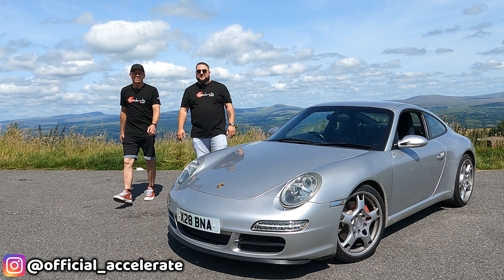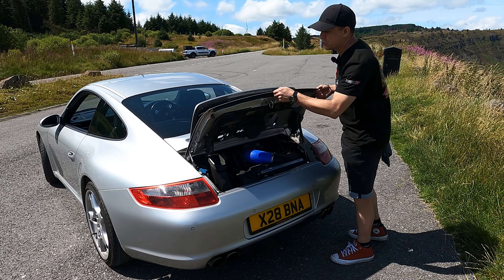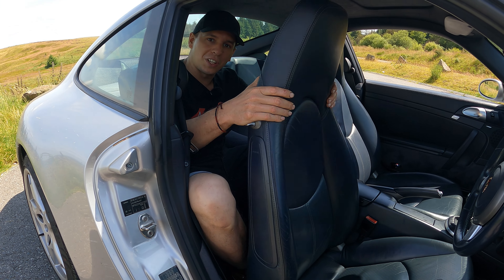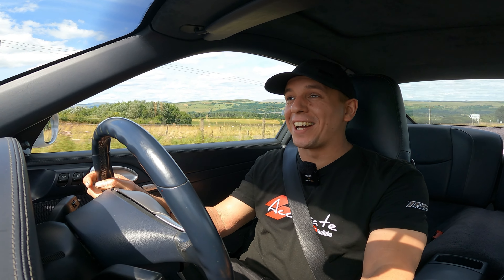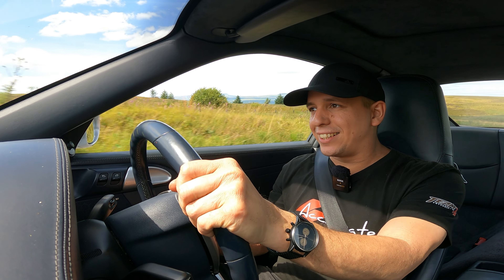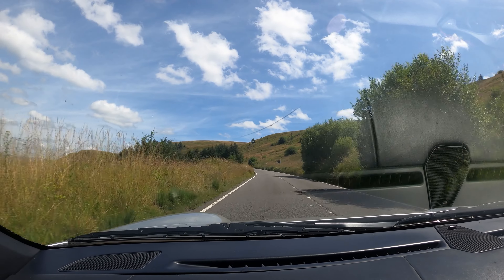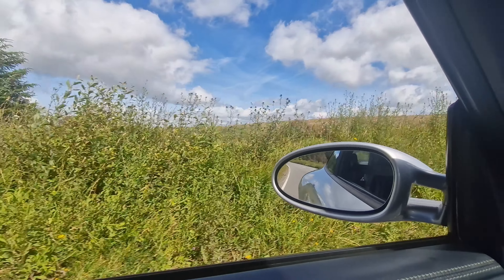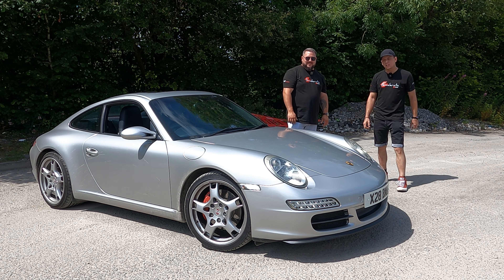Most USABLE Sports Car?? *Porsche 911 997 MANUAL C2S Review*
"Is it a supercar?"

Welcome to the MANUAL Porsche 911 Carrera 2S!

Porsche are one of the most recognised car brands on the planet. They have history with Le Man's, GT racing & even Rally!

With a CV like that, it's easy to see how Porsche produce some of the best cars ever.

Their flagship model is the 911. The 911 was made famous for many reasons; its perfomance, without sacrificing comfort, as well as its iconic swooping rear end that houses the very unusual rear engine lay out,  down to its iconic circular headlights.

We recently featured the superb 997 Carerra 4S with the automatic transmission. As fantastic as it was, I couldn't help feel that the torque converter killed a lot of the fun.

With this in mind, we were thrilled when Ryan offered us his manual, Carrera 2S for the day to compare.

USE CODE: ACCELERATETGR